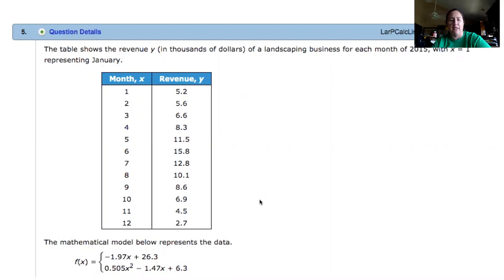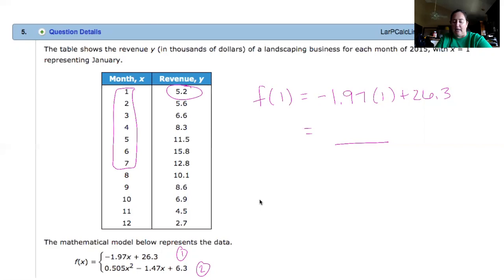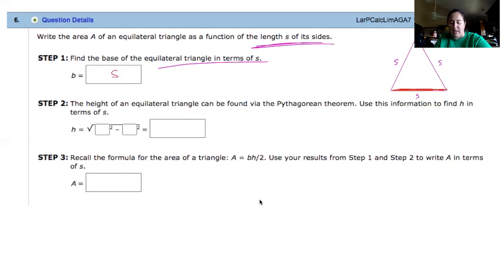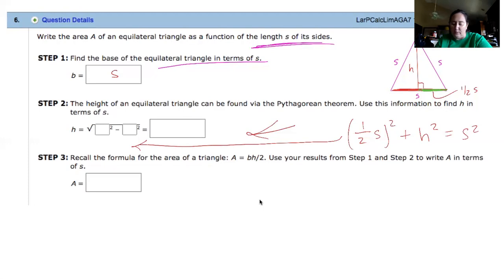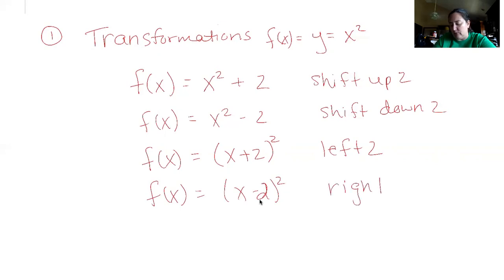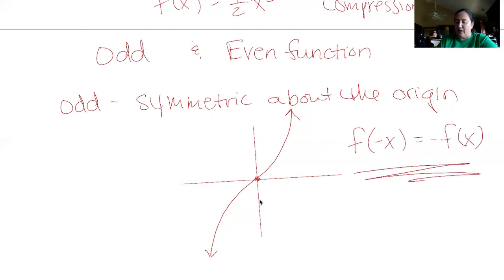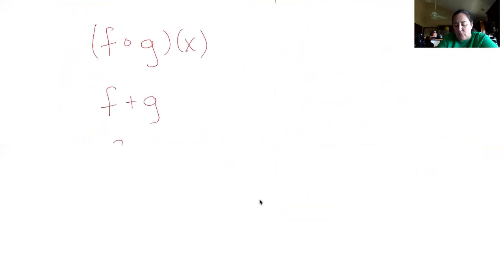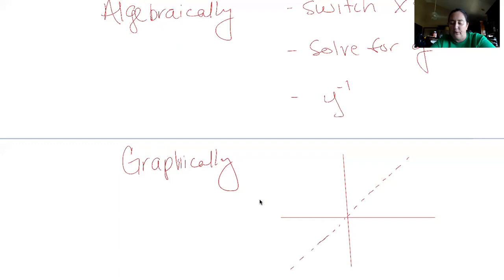1.05, 1.06, 1.07 Pre Calculus